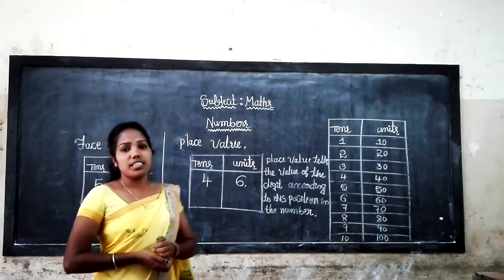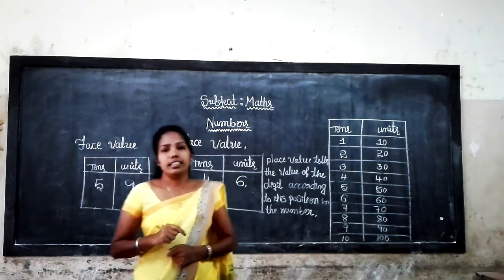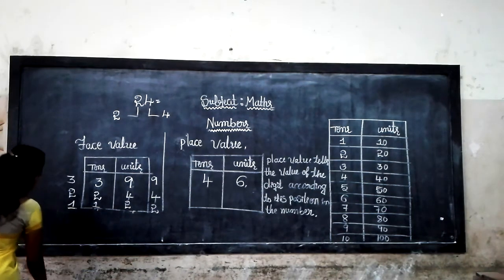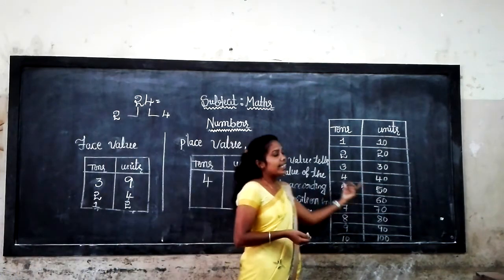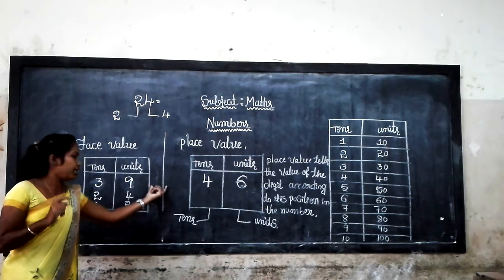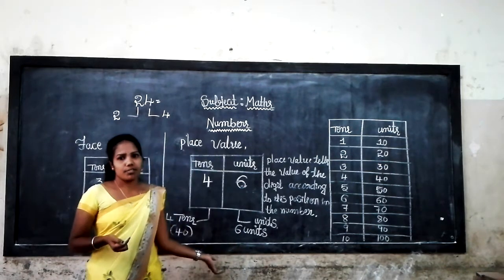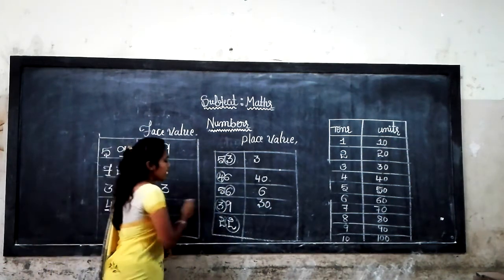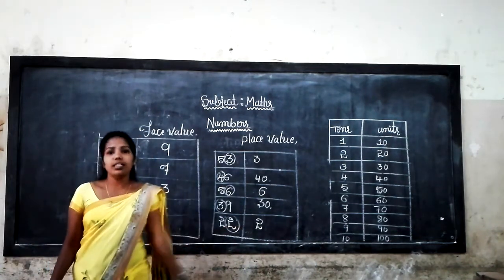2nd maths numbers part 5, class by sakamma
2nd maths numbers part 5, class by sakamma